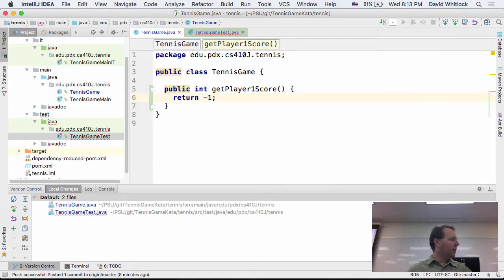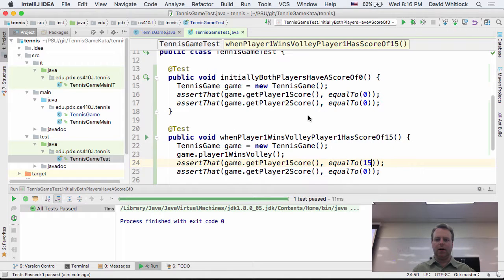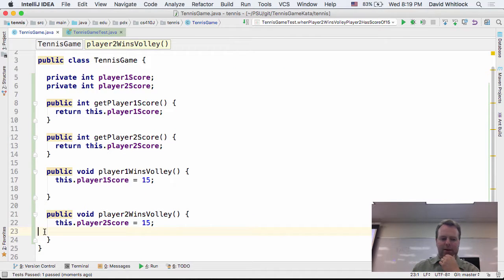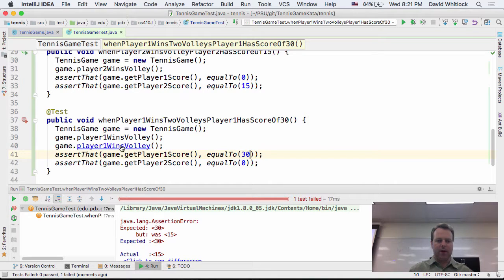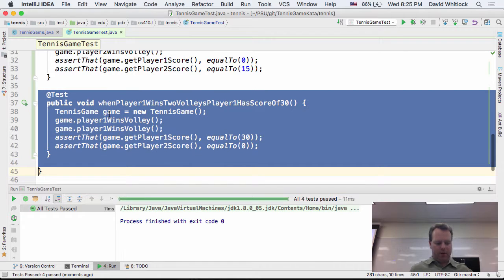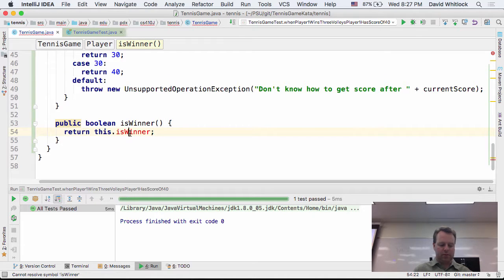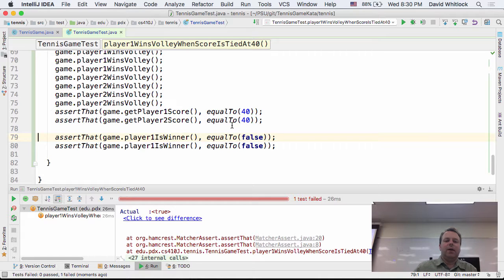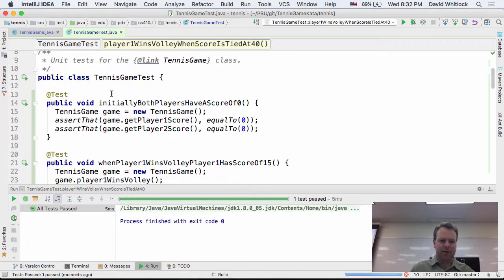Java@PSU Summer 2017 Week 3, Part 3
In part of three of tonight's class, everyone is working on the tennis kata.  This video is what Dave did.